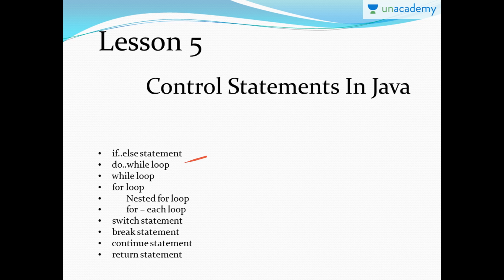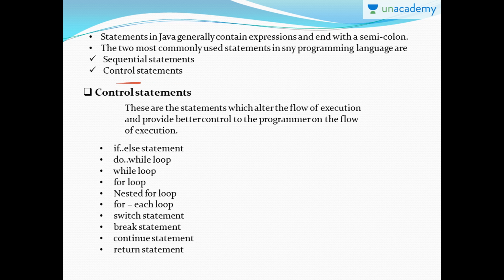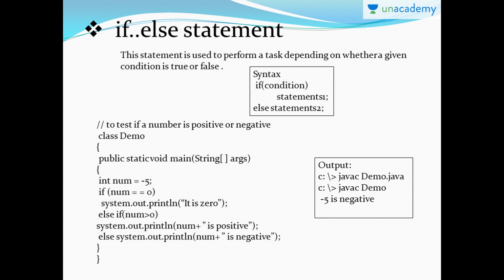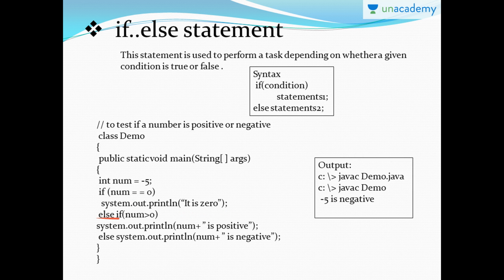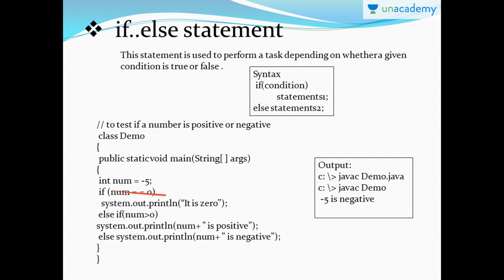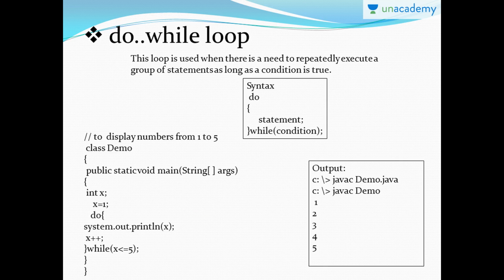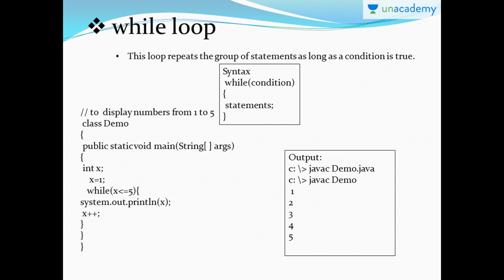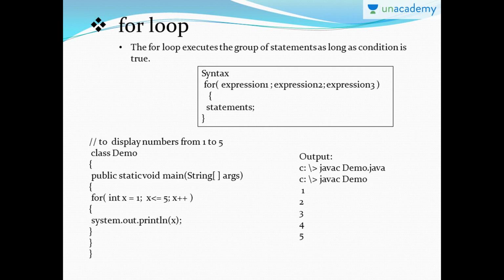Java Programming Language - Control Statements in Java Part 01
Java Programming Language - Control Statements in Java Part 01: In this lesson, Kavya Reddy has explained about  the  control statements in Java.  This lesson explains everything about Java programming language.

You can watch the full list of courses and start discussions with the educator